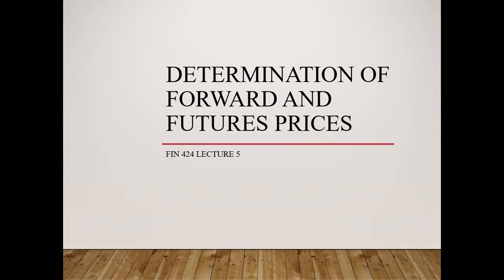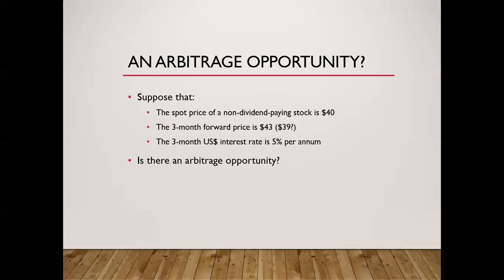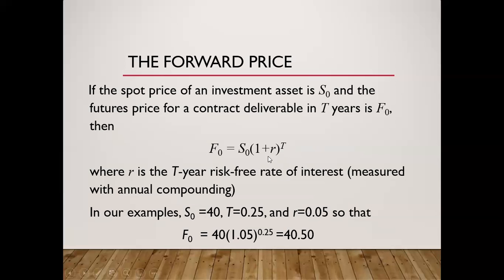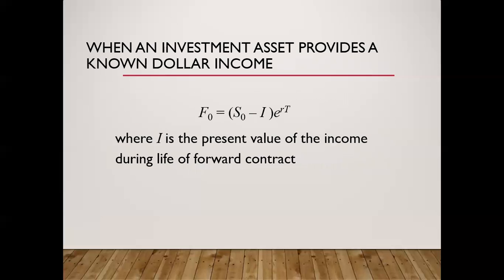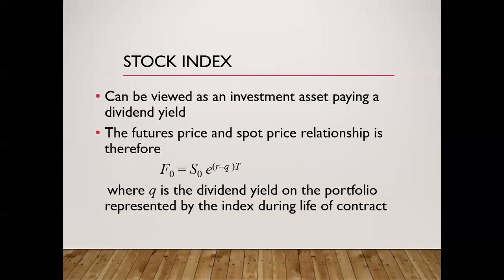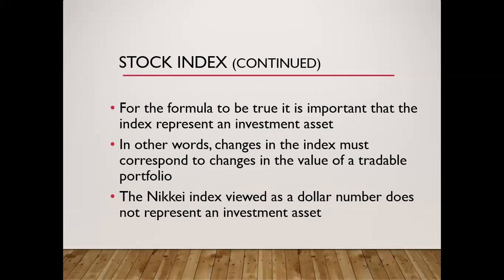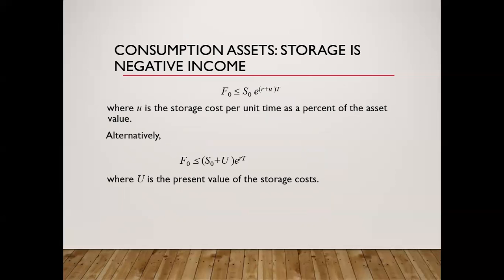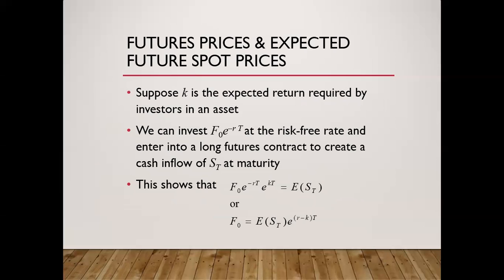FIN 424 Lecture 5